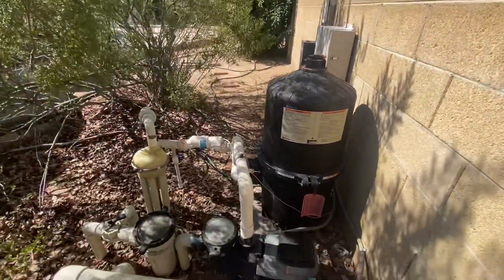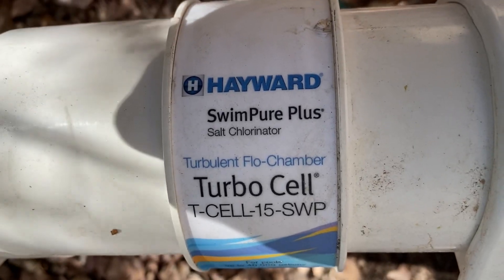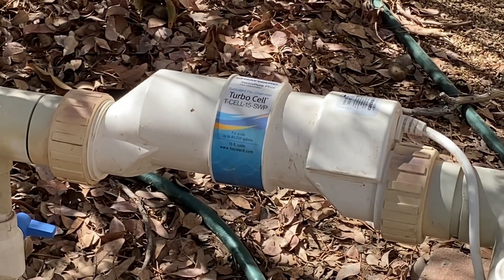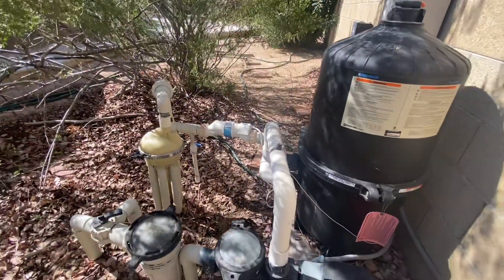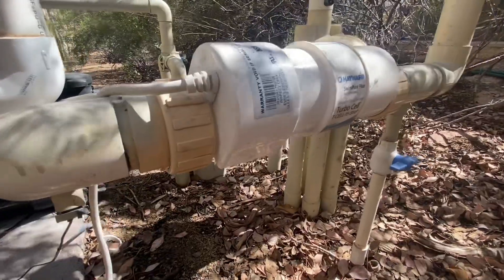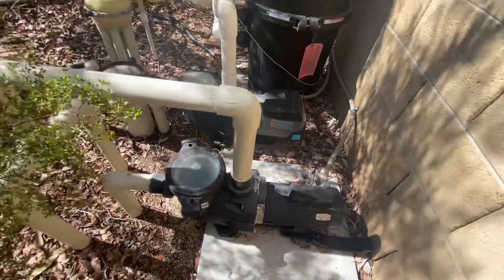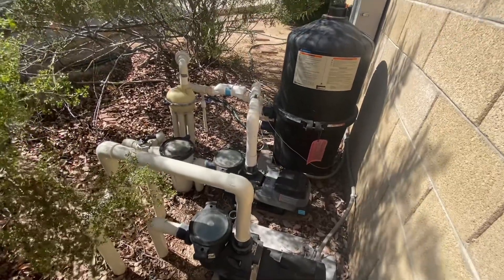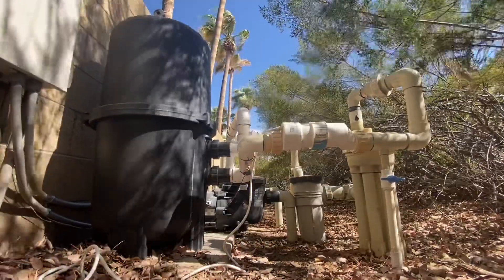Hayward TurboCell Salt Chlorination Cell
Get it from Amazon UK: